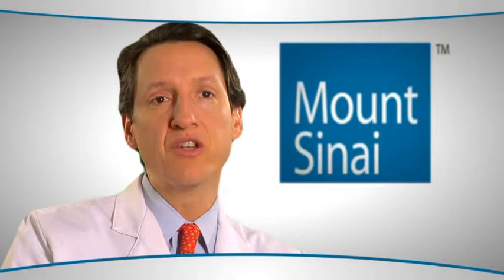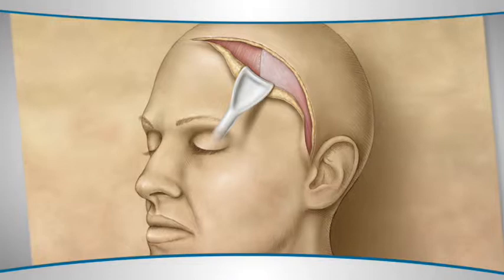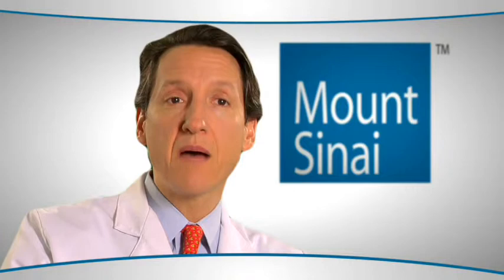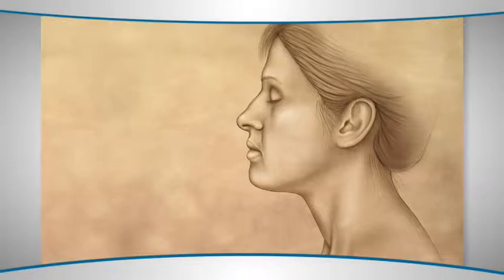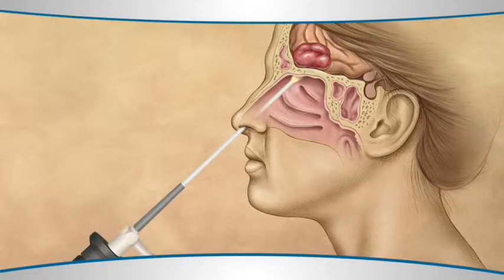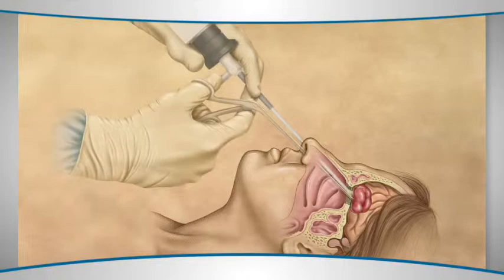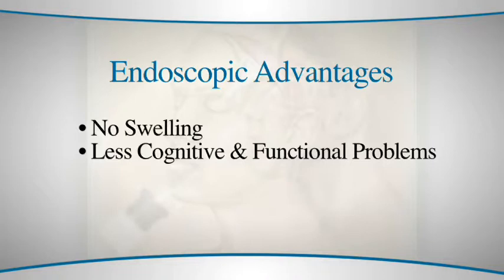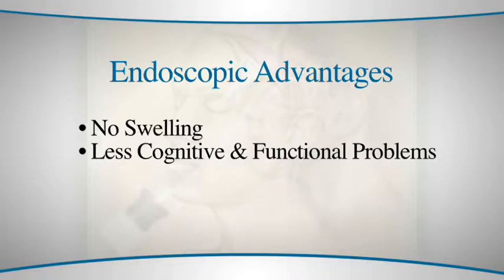What is endoscopic brain surgery?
Dr. Eric M. Genden, chairman for the Department of Otolaryngology -- Head and Neck Surgery at The Mount Sinai Medial Center in New York, explains the advantages of performing endoscopic brain surgery for tumors of the skull base. Tumors of the skull base can be very traumatic because surgery typically requires large incisions on the face. Dr. Eric Genden offers an alternative to removing these types of tumors by working with the neurosurgical team at The Mount Sinai to access the base of the brain through the nose. This leaves the patient with less swelling, less cognitive and functional problems and no scarring. Young as well as mature patients have shown to tolerate this procedure very well.